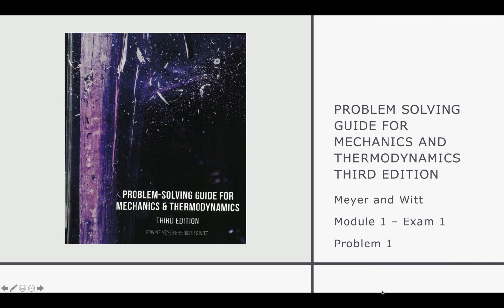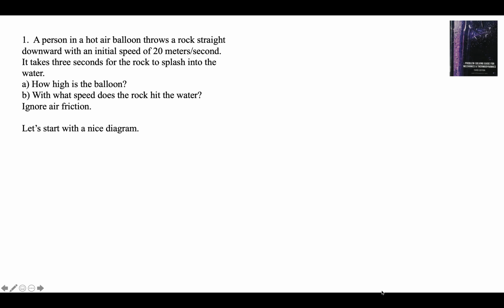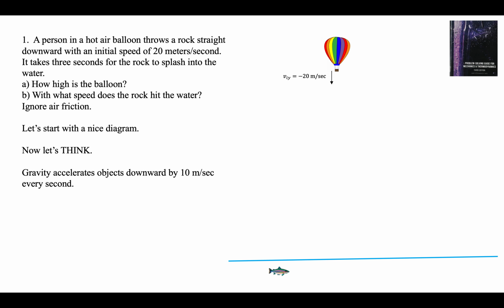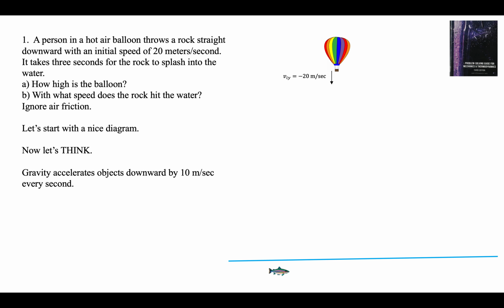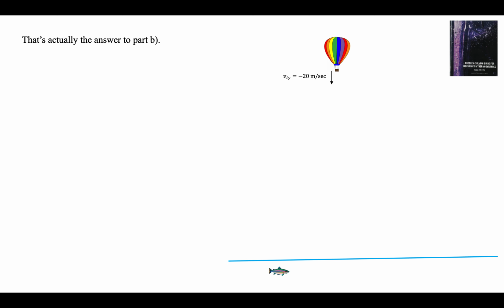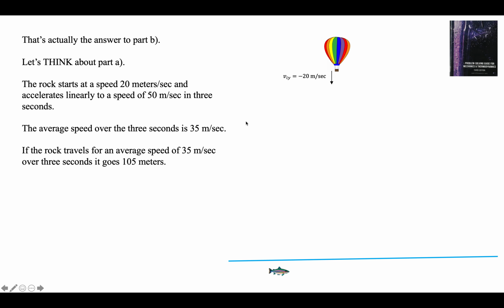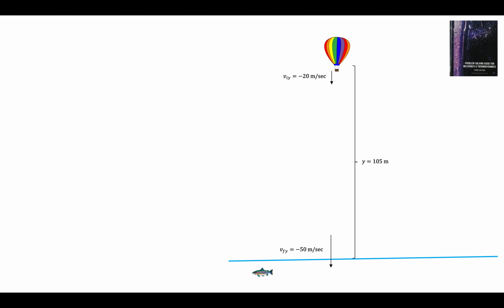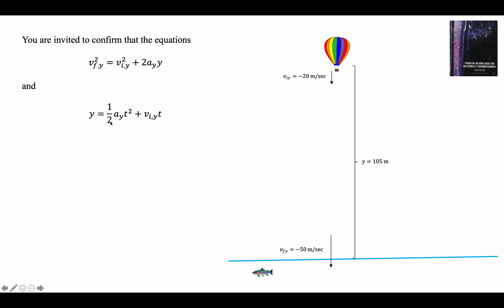PSwMT Module 1, Practice Exam 1, Problem 1.